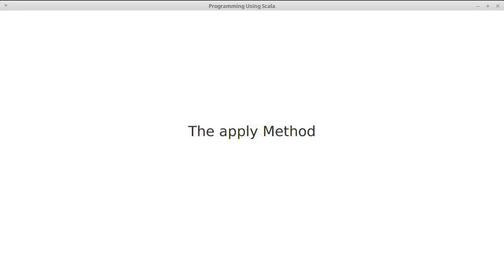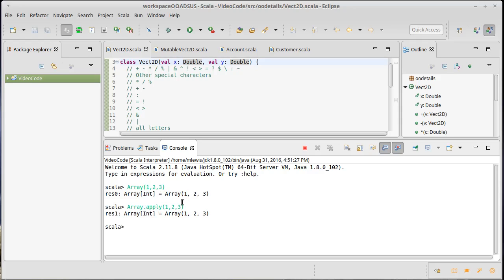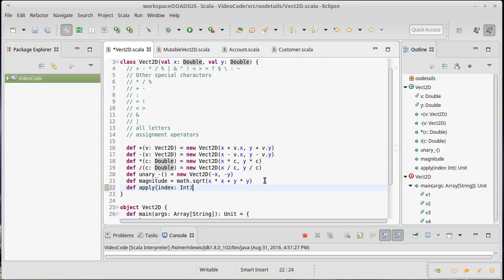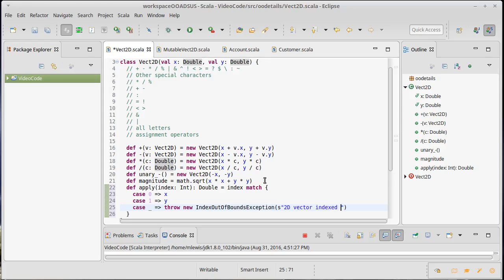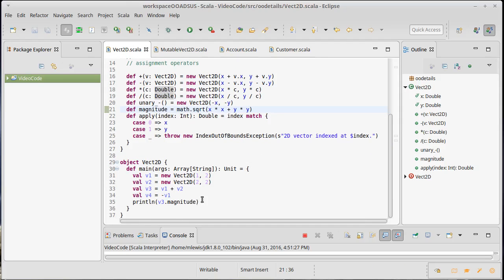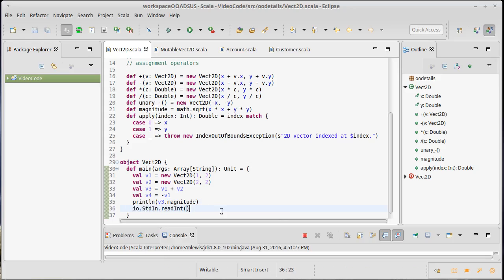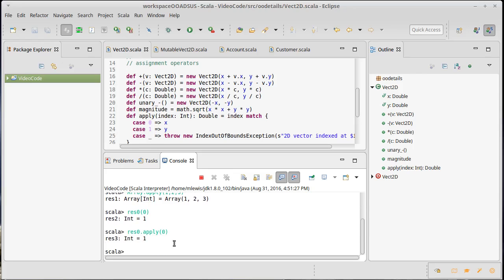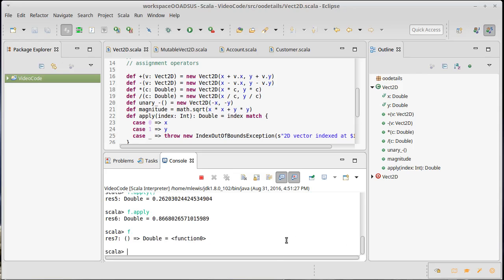The apply Method (in Scala)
This video describes how the apply method is special in Scala and shows how it can be used in our 2D vector example.